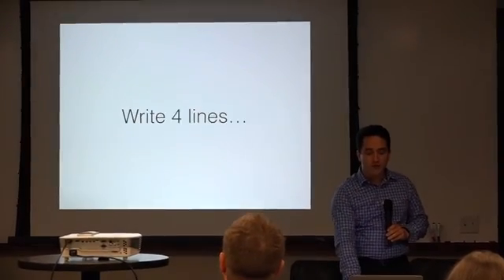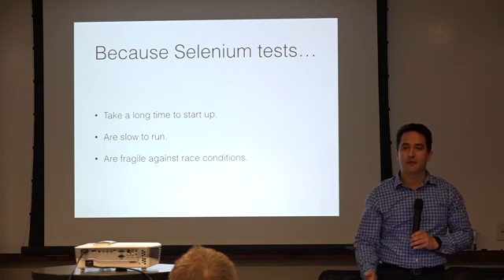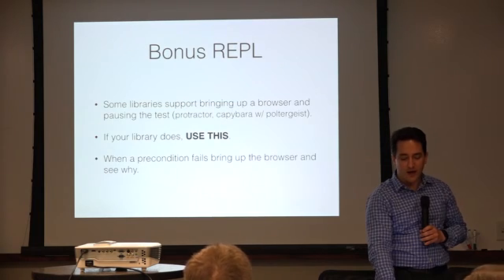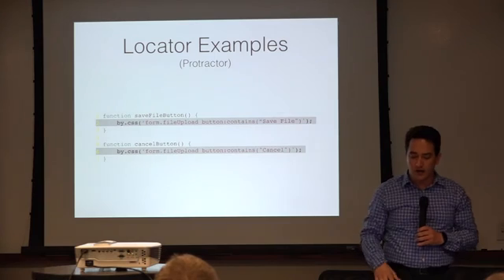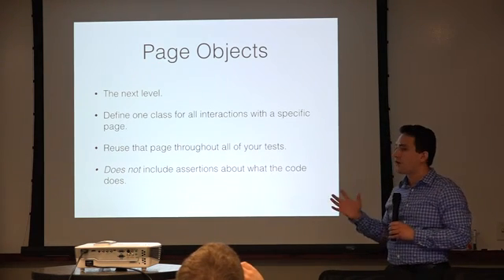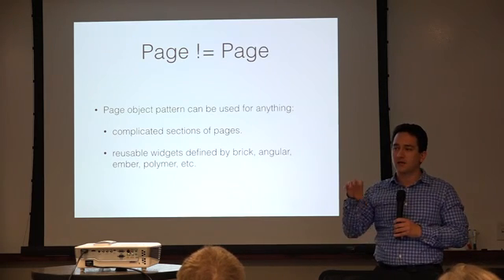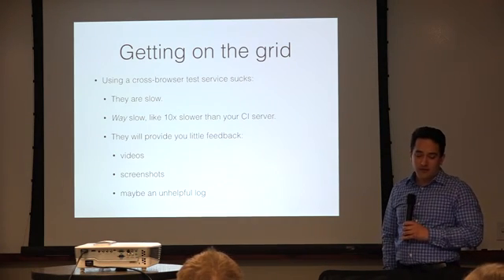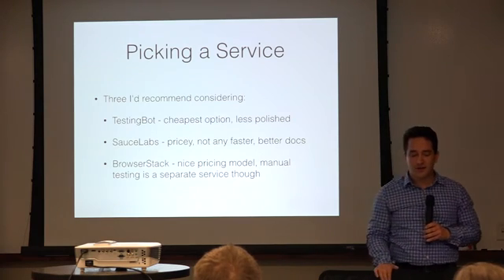Automated User Acceptance Testing, Matt Follett, May Angular Lunch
Writing automated user acceptance tests is often the most dreaded part of any ticket. From the slow progress of building out the browser interactions, to the fragility against changes, to the weird timing issues it’s easy to see why this type of testing is so painful.

Worry no more! Matt goes over common and best practices to more easily write tests that are more resilient against changes and other issues. He also talks about various things to consider before we even start testing and what to consider when setting up cross-browser testing.